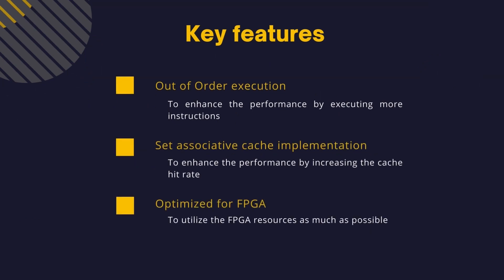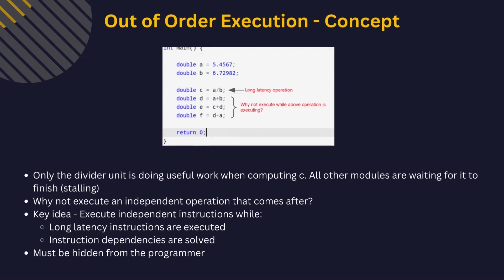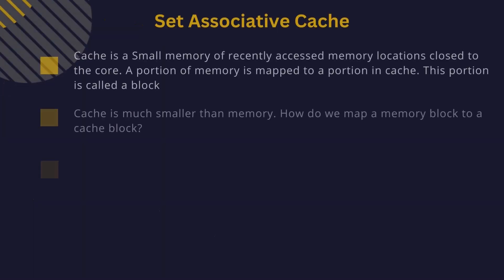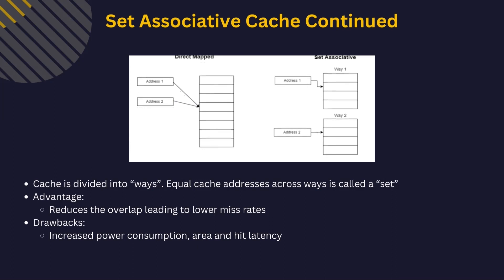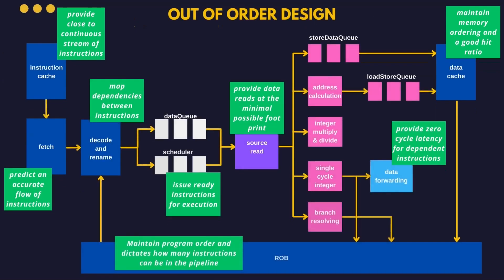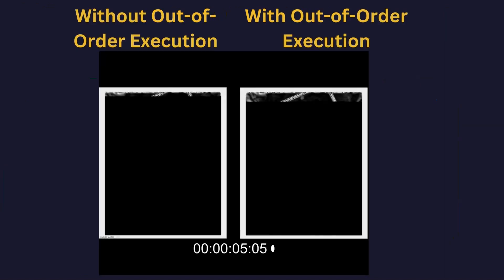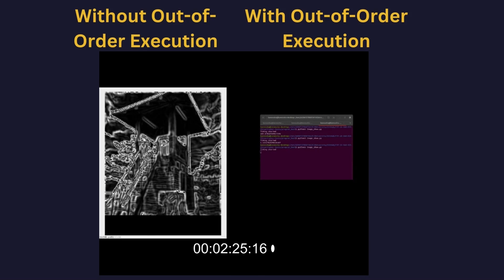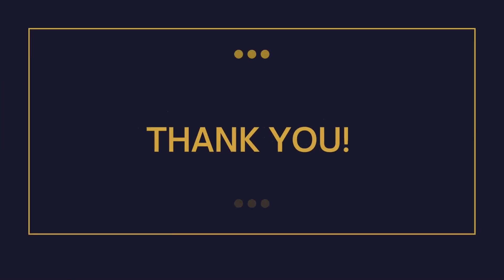Out of Order RISC-V CPU with Set Associative Cache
The field of processor design remains a niche area in Sri Lanka. To broaden the knowledge of processor design and computer architecture in Sri Lanka, a team has developed a very own CPU which incorporates many advanced features such as Out of Order execution. The increasingly popular open source RISCV Instruction Set Architecture has been utilized for this CPU. This project is meant to be continued and extended by the junior batch.

Group Member:

M.M.K.A.B. Yalegama
C.M.D.S. Chandrasekera
R.T.N. Rathnayake
H.W.C. Sauranga

Supervisor:

Dr. Ajith Pasqual